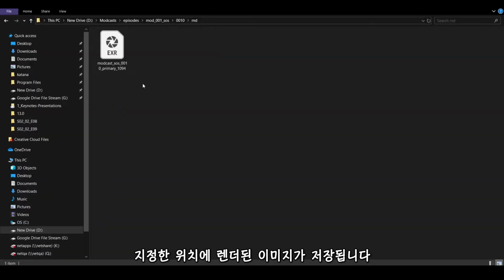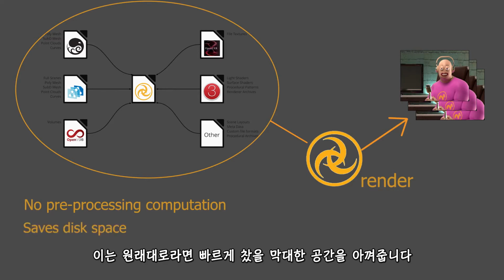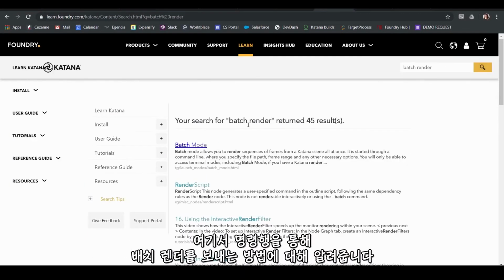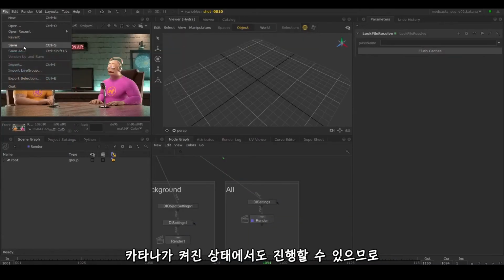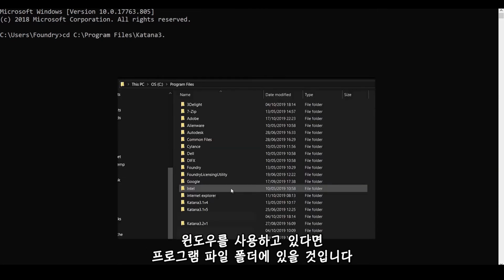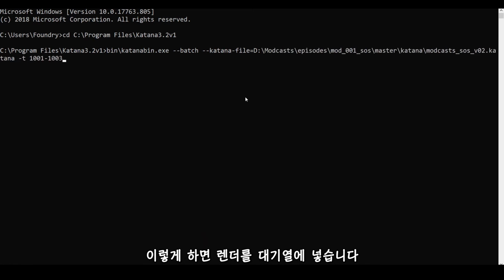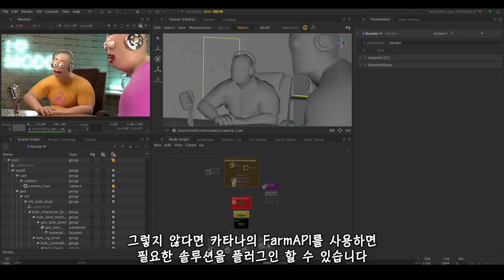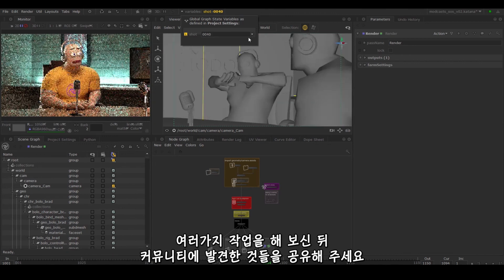카타나 코어 컨셉 - 12 Disk and Batch Rendering[한글자막]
카타나 코어 컨셉 튜토리얼 시리즈
이 에피소드는 디스크 및 배치 렌더를 해보며 시리즈를 마무리합니다.

이 튜토리얼에서 사용하는 어셋은 아래의 링크를 통해 받아보실 수 있습니다.